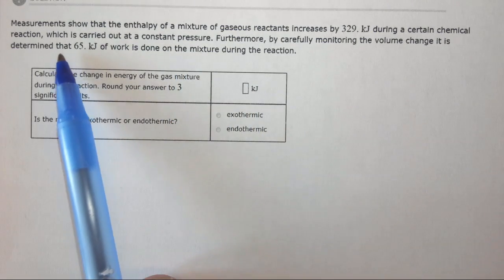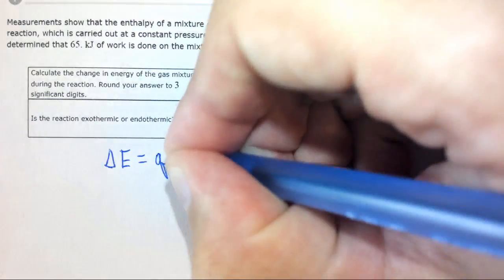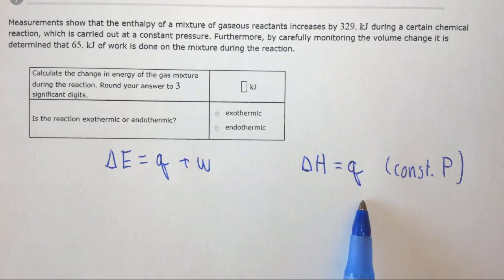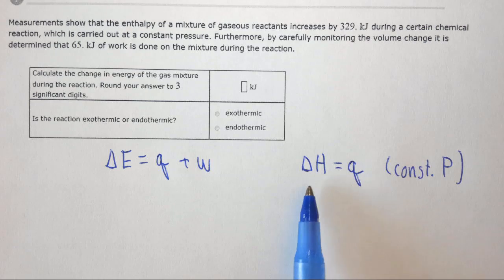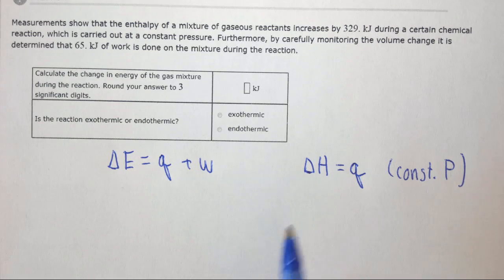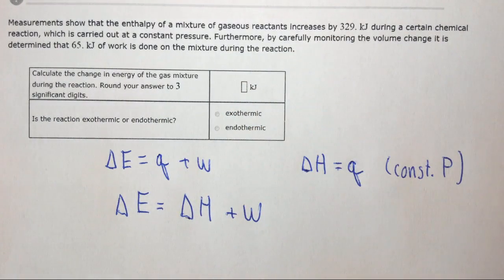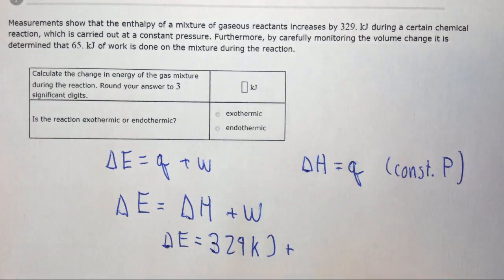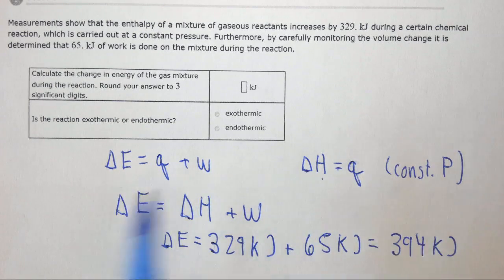7.1f Understanding the definition of enthalpy